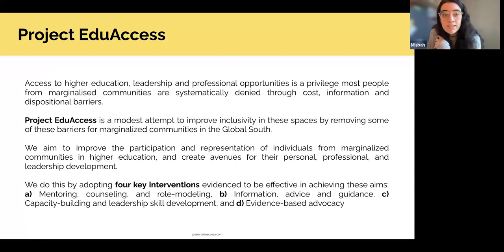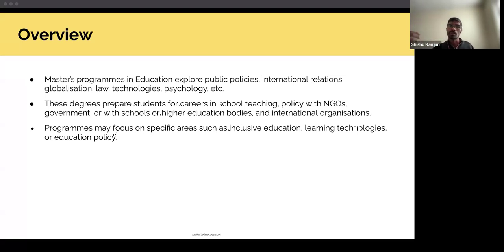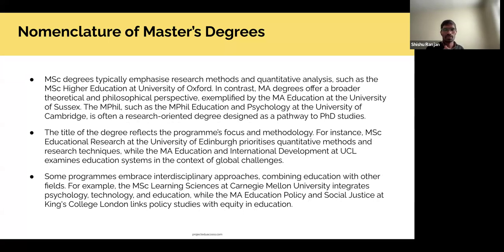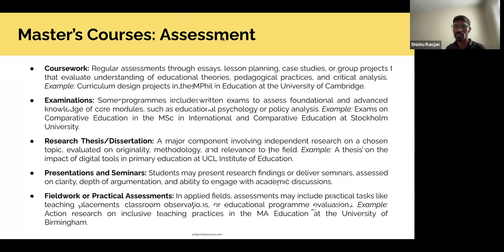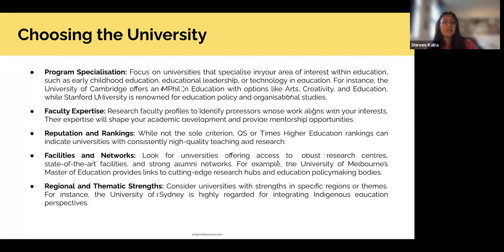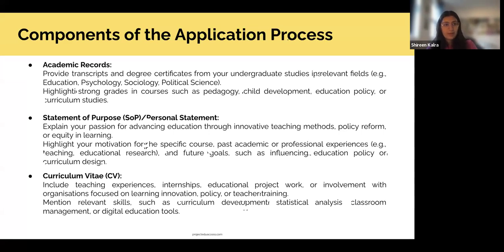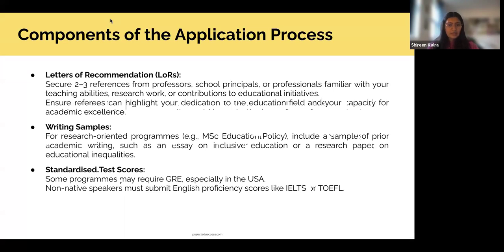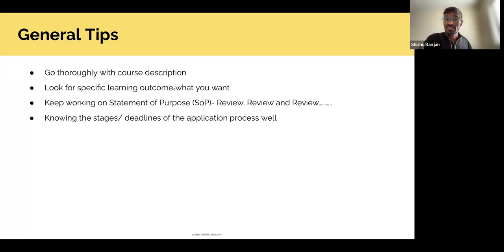Master's Applications in Education – All you need to know!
Watch our course-specific workshop focusing on master’s applications in education and related fields such as higher education, primary education, educational policy, and more.

We will be joined by, who is pursuing an , and ,  pursuing an .

Watch our mentors provide insights into pursuing master's in education, discussing application strategies, research opportunities, and career paths in vital field.

Speakers:
1.  Shireen Kalra, MSc in Education (Higher Education), University of Oxford
2. Shishu Ranjan, MSc in Education and Social Justice, Birkbeck, University of London

Moderator:
Misbah Reshi, DPhil Law, University of Oxford

For resources on university and scholarship applications, visit our